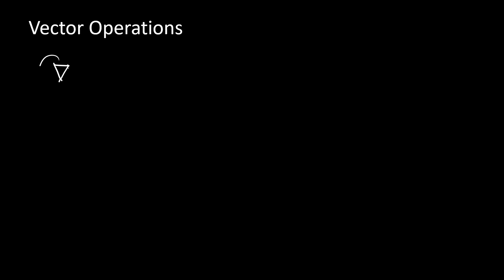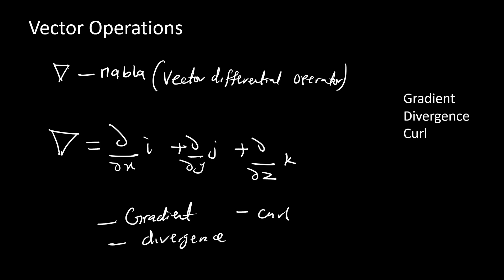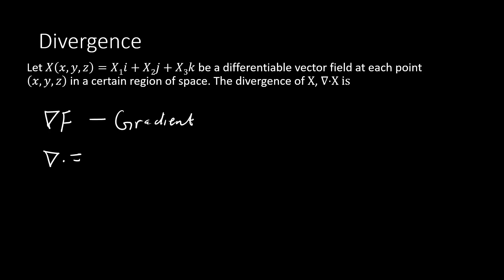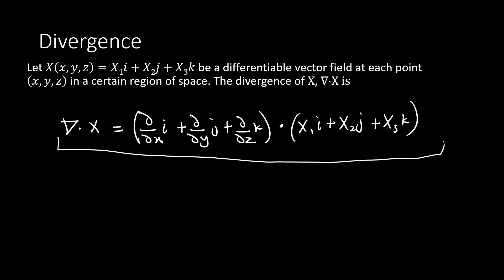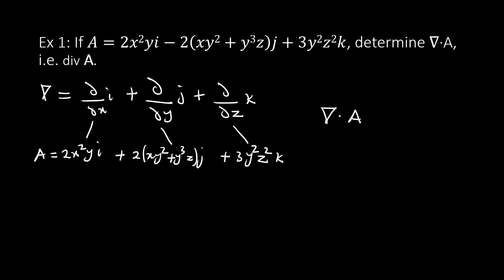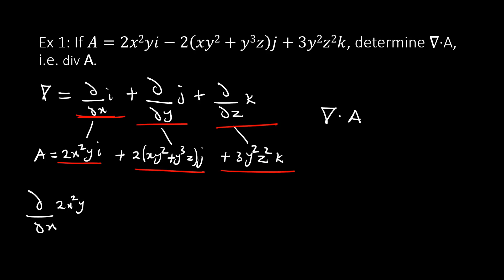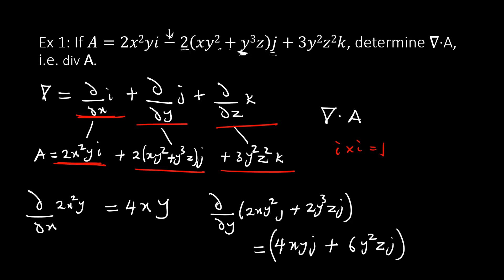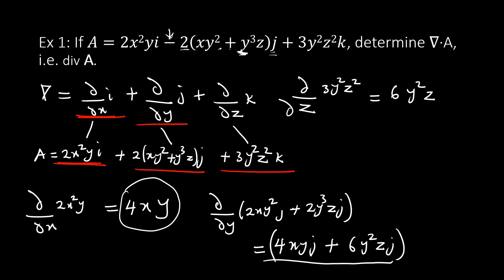How to calculate the Divergence of a Vector function